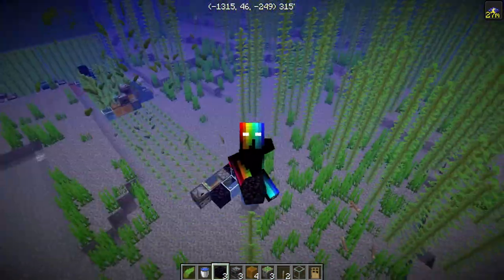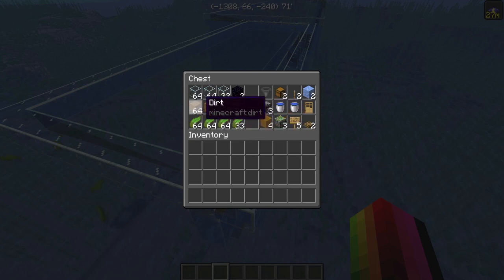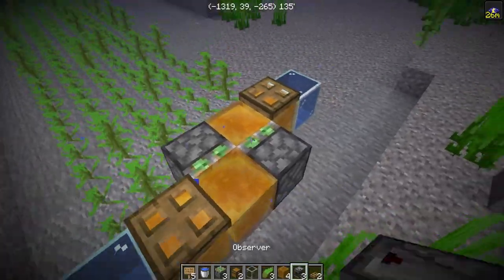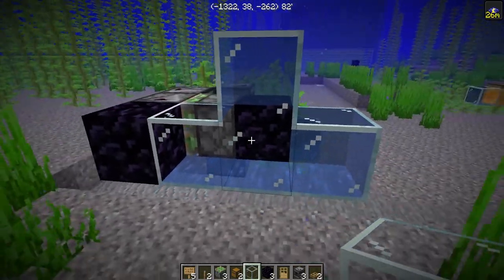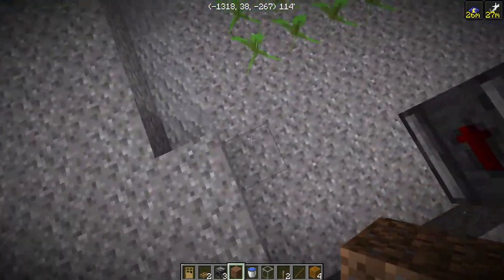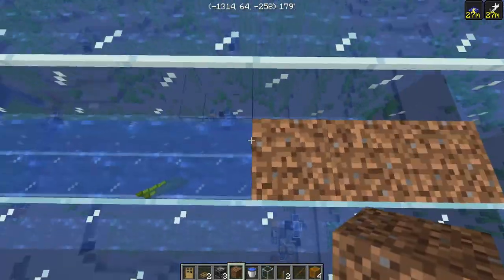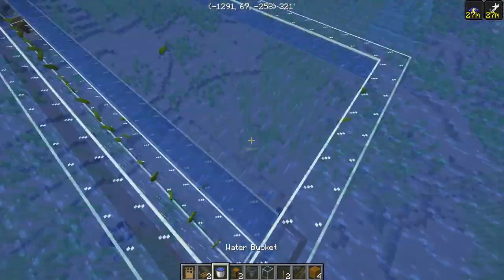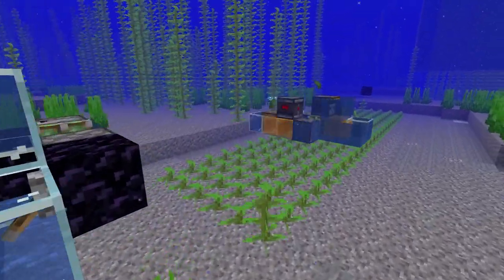Minecraft Easy KELP FARM with Flying Machine - Expandable Design - 1.17/ 1.16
Materials List 👇👇 Tutorial, how it works, and world download included! This is a very simple flying machine kelp farm to get you unlimited fuel.

🧠 Farm Design by: @Shulkercraft

(request world downloads here^^ check # world-downloads first)

😀 Materials List
~2.5 stacks of building blocks (I use glass)
~3.5 stacks of temporary blocks (I used dirt)
~3.5 stacks or kelp (not necessary but will speed up process)
3 immovable blocks (I use obsidian, furnaces are cheaper)
1 hopper
2 chests
2 levers
2 packed ice
3 observers
2 water sources
1 door
4 honey blocks (can use slime, but honey will improve output)
3 sticky pistons
5 signs
2 trapdoors

Time Stamps:
Things to Know About This Farm 0:00
Materials List 1:05
Block by Block Tutorial & Mechanics 1:30
Rates of The Farm: 8:41
If you are a real one, you are still watching ;) 8:52